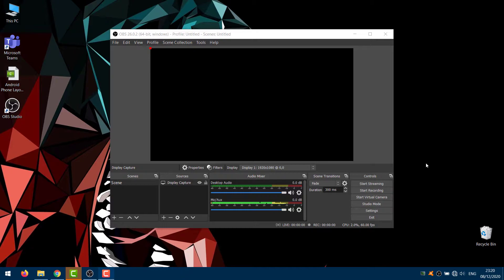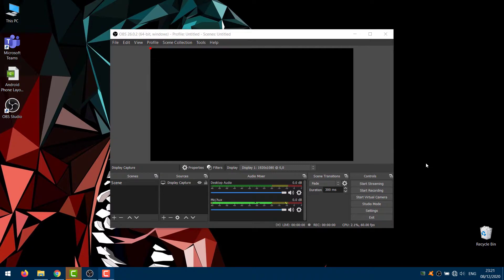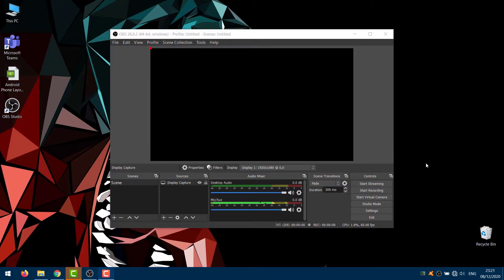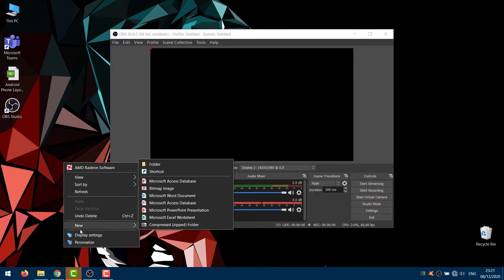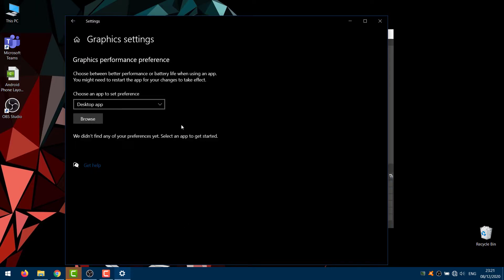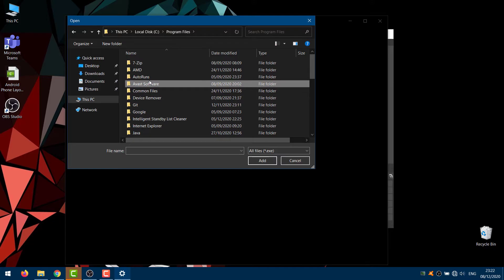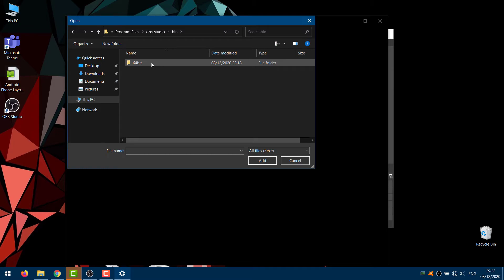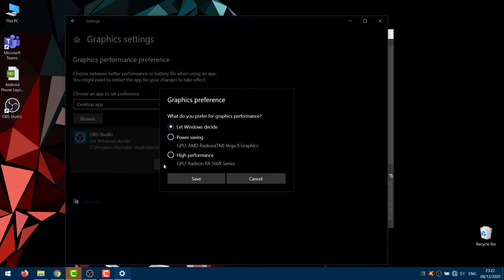Fix OBS Black Screen Display Capture on Windows 10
Fix OBS Black Screen Display Capture on Windows 10, how to fix obs black screen game capture, OBS Black Screen Display Capture Solved.

OBS can only capture video from one graphics card at a time. Computers that have only one GPU are not affected by the black screen issue. However, on laptops that have both “integrated and high-performance graphics cards”, you may run into an issue where OBS simply displays a black screen when you want to record your desktop. In this video, I’m going to explain how to fix this problem. But before you start, make sure your graphics drivers are updated to the most recent version.